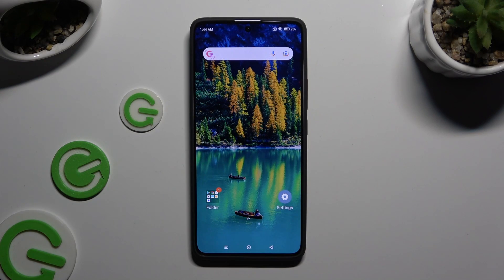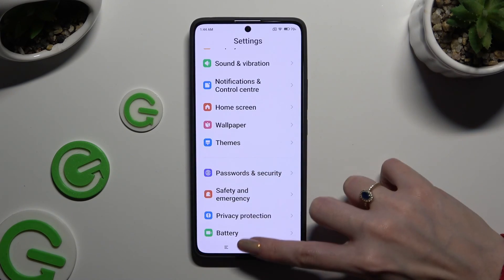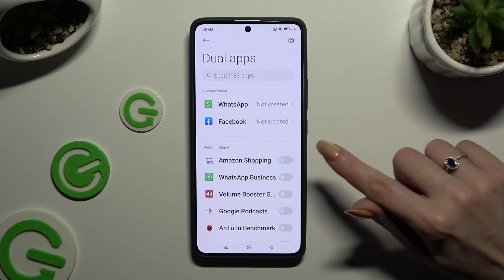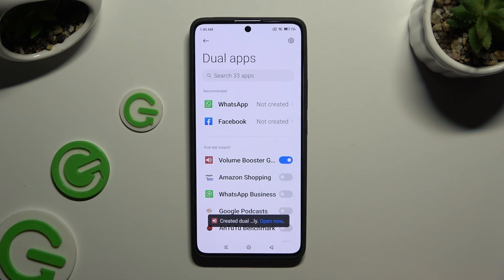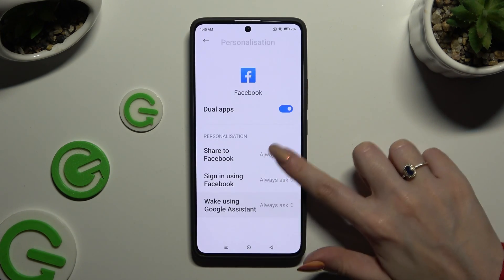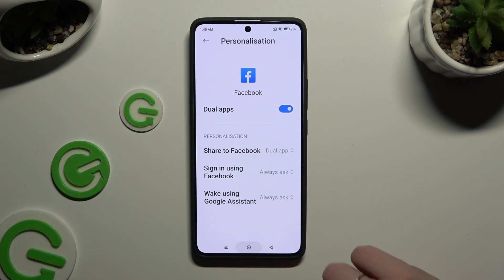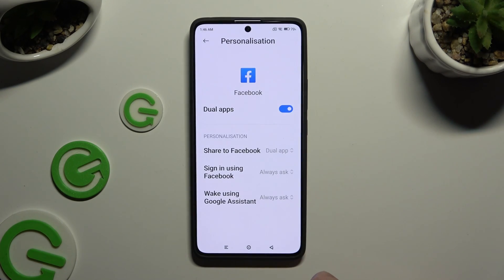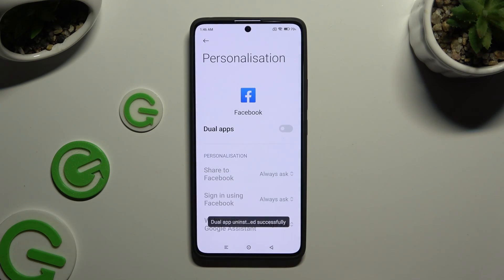How to Clone Apps on XIAOMI Redmi Note 13 Pro?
Find out more:
Discover how to clone apps on your XIAOMI Redmi Note 13 Pro with this step-by-step tutorial. Cloning apps allows you to run multiple instances of the same application simultaneously, providing convenience and flexibility for managing multiple accounts or profiles. Whether you want to use separate accounts for work and personal purposes, or simply need to access multiple accounts within the same app, cloning apps can be a game-changer. Follow our detailed instructions tailored specifically for the XIAOMI Redmi Note 13 Pro, and unlock the ability to clone your favorite apps with ease.

What are the benefits of cloning apps on the XIAOMI Redmi Note 13 Pro?
Can I clone any app on my device, or are there limitations?
Will cloning apps affect the performance or battery life of my device?
Are there any security risks associated with cloning apps?
How many instances of an app can I clone on my XIAOMI Redmi Note 13 Pro?